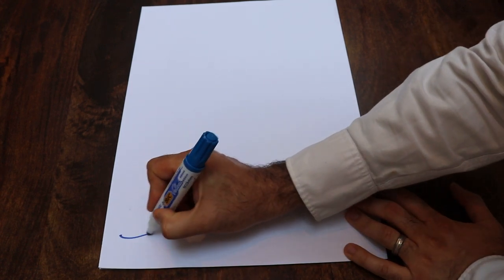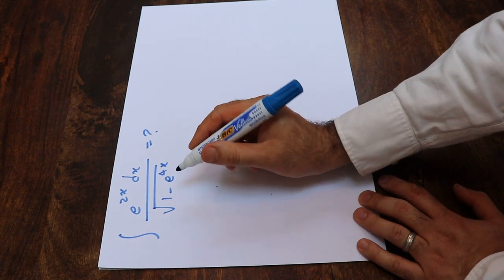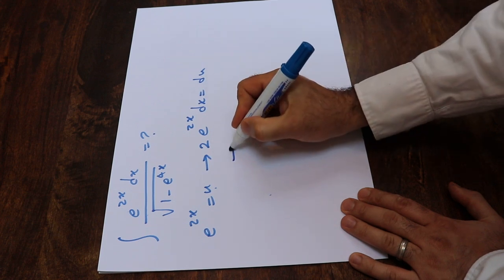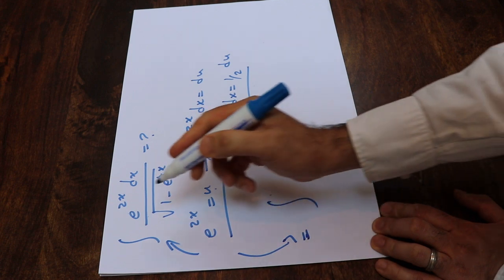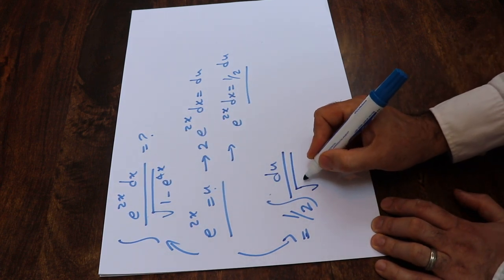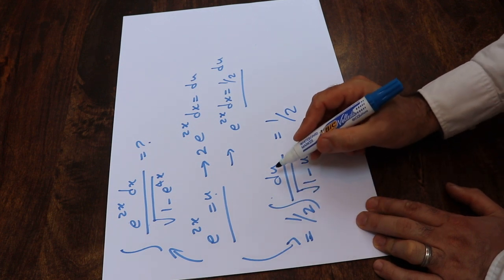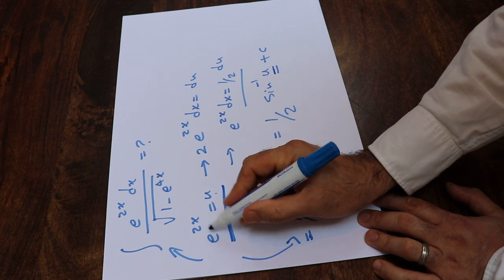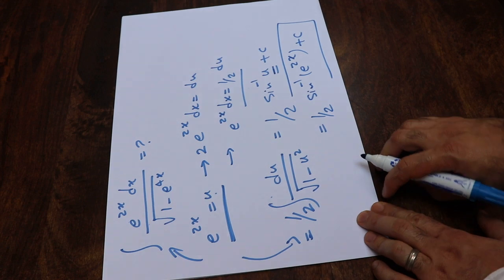Integral of e^(2x)/sqrt(1-e^(4x)) - Integral example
This video shows how to find the integral of e^(2x)/sqrt(1-e^(4x)).